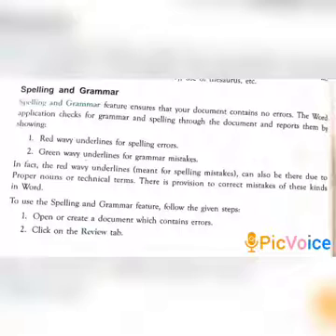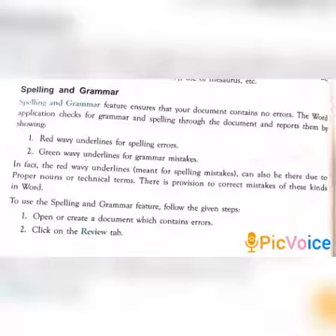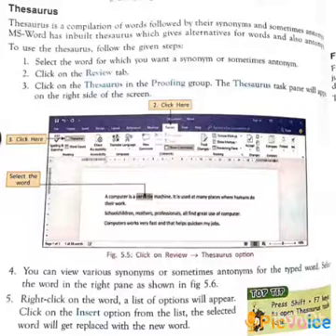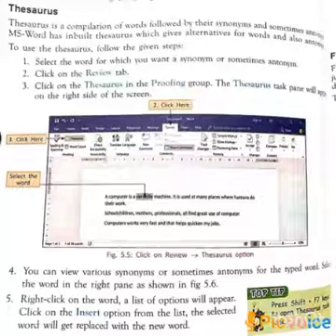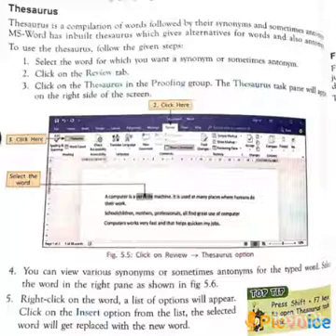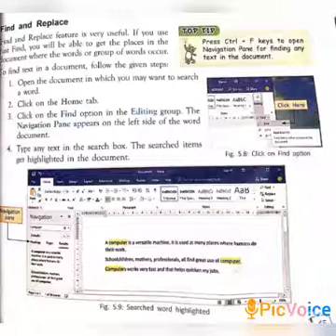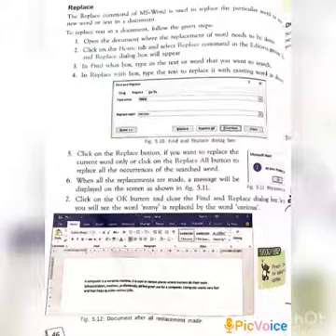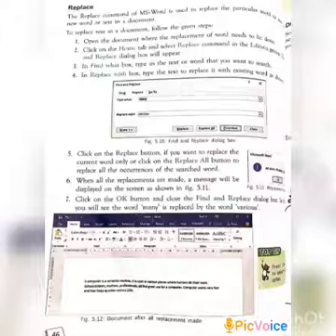SRI PARASAKTHI VIDYALAYA CBSE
4 th computer science
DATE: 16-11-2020